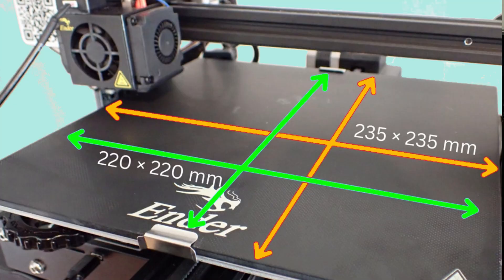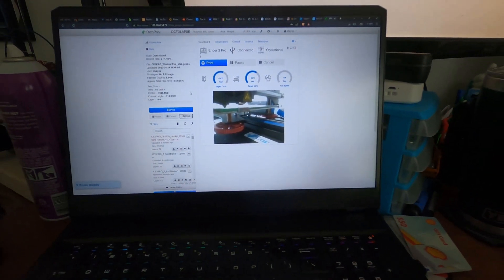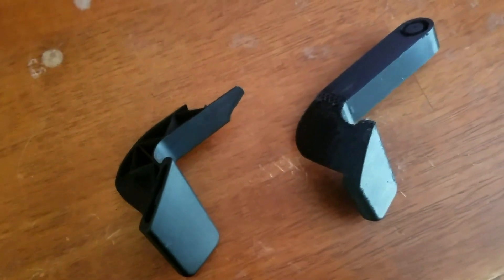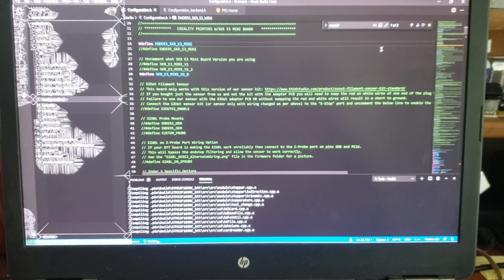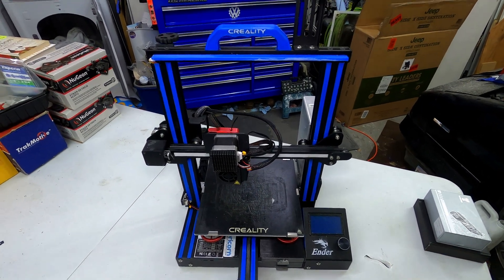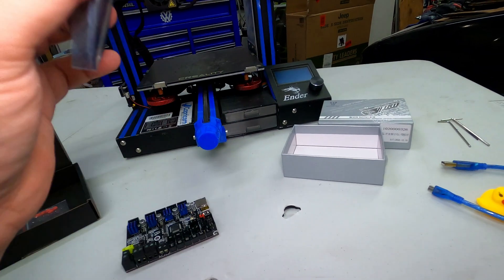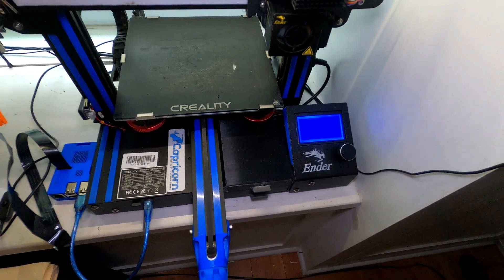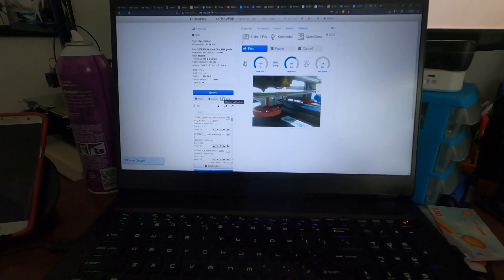Are 3D Printing Car Parts Worth It? 2 Year Update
How has my 3d printing been going after 2+ Years?

In this video I give an update on my experiences after a couple years of 3d printing, and go over some of the challenges and successes I've had trying to 3d print car parts at home.

If you're interested here are a few of the 3d Printer Upgrades I mention in this video:

BIGTREETECH SKR Mini E3 V3.0

Ender 3 Dual Z-axis Upgrade Kit

Here is the Overture PETG I have been using

00:00 Introduction
00:23 More 3d Printers & Printer Upgrades
03:40 3d Prints
06:35 Pitfalls
08:07 Mainboard Upgrade
11:30 Another bad board?
13:20 Test Print
13:45 Results
14:29 Outro